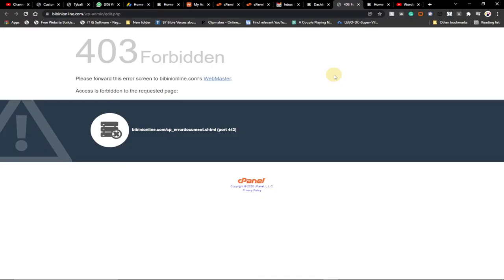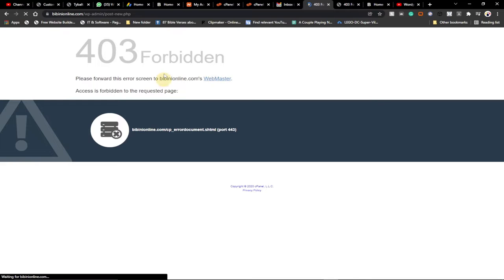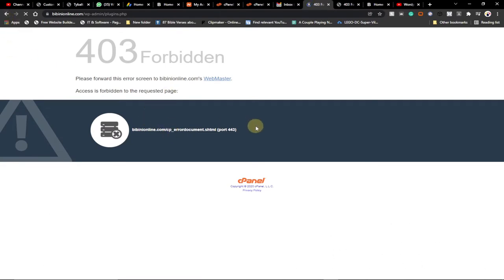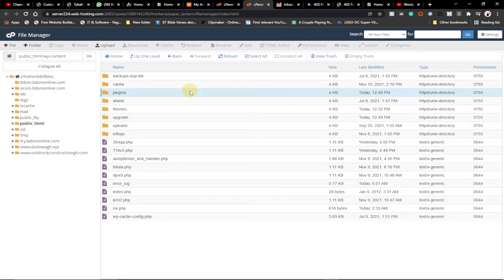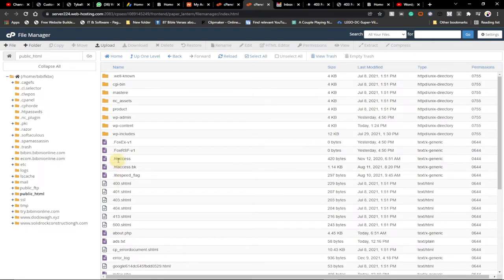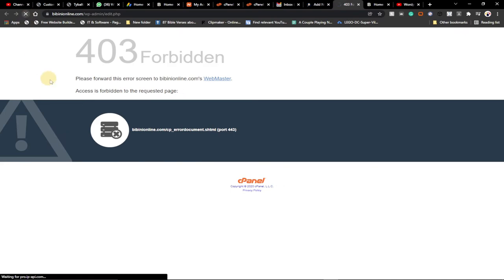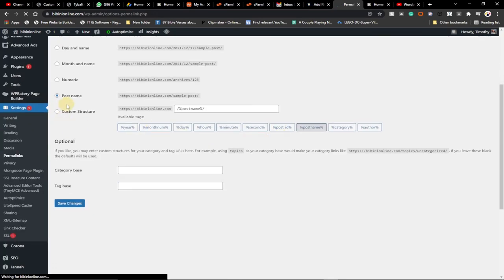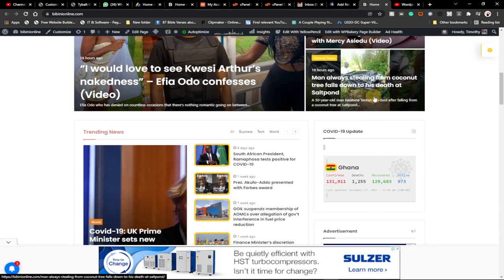How to fix 403 forbidden access is denied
In this tutorial, I will show you how to fix 403 forbidden access is denied on your website.

403 forbidden error
403 forbidden error fix
403 forbidden wordpress wp-admin
how to fix 403 forbidden error
how to fix 403 forbidden error in wordpress
how to fix the 403 forbidden error in wordpress
how to solve 403 forbidden error in wordpress
server error 403 forbidden
server error 403 wordpress
wordpress 403
wordpress 403 - forbidden access is denied
wordpress 403 forbidden
wordpress 403 forbidden error
wordpress 403 forbidden error page